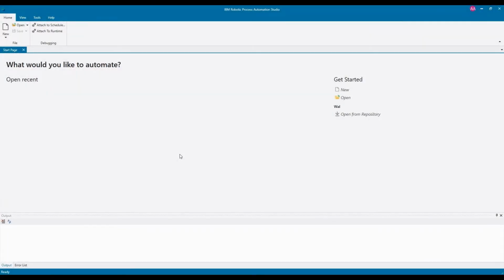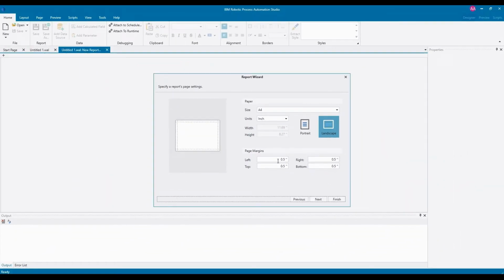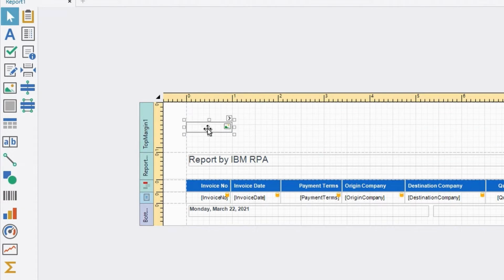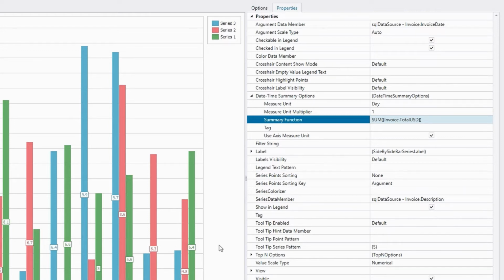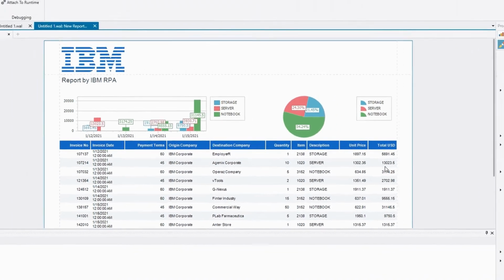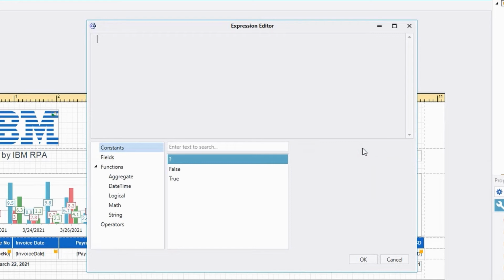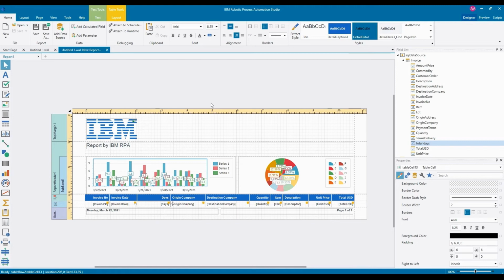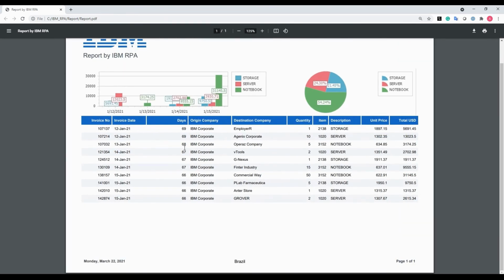IBM RPA Recipes: Basics of the Report Builder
On this video, you'll learn the basics of the Report Builder feature of IBM RPA. We'll build a basic table report template to convey foundational concepts and demonstrate the essential tools for building a report using IBM RPA Studio.

Have a question?  Ask in our RPA Community